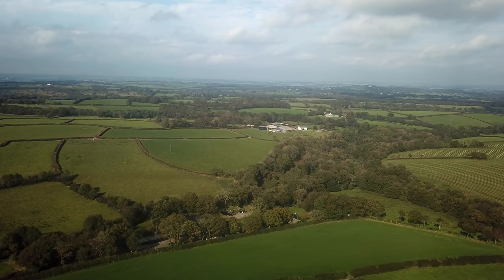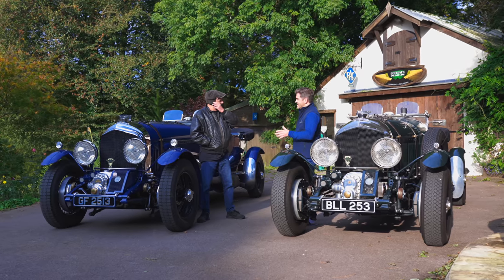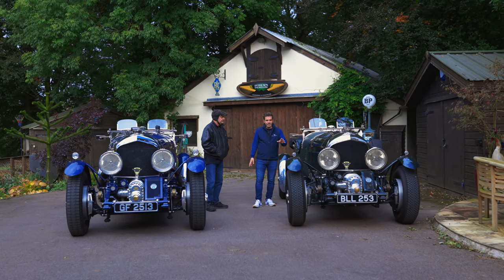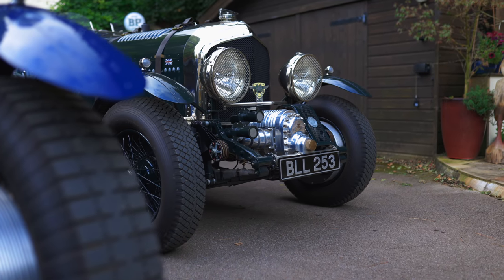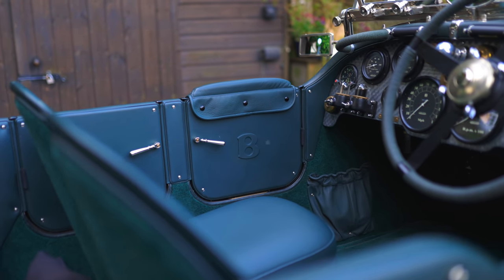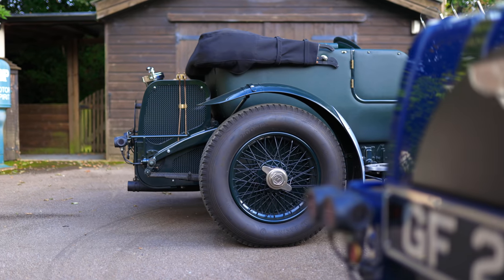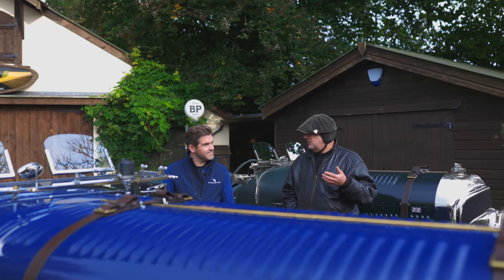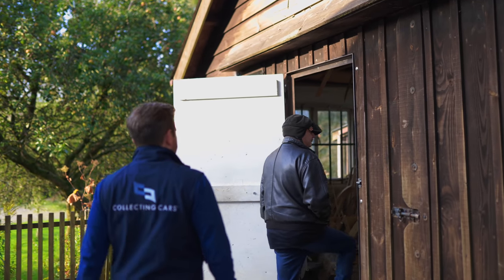Petersen Engineering - Building a Blower Bentley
Based in a small village in the heart of rural Devon, southwest England, Petersen Engineering has forged a name for itself at home and abroad. Here vintage Bentleys are restored, rebuilt and recreated. Traditional hand craft meets new world engineering to build cars that can be used without having to have a team of engineers on hand to get you going.

James visits Petersen Engineering and meets their founder Bob Petersen to discuss how he got started, the cars they build and take a ride in one of their Blower Bentley’s.